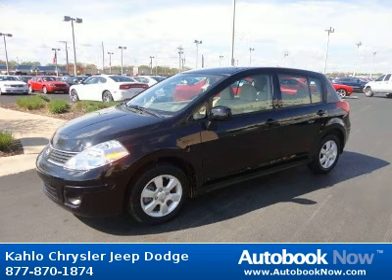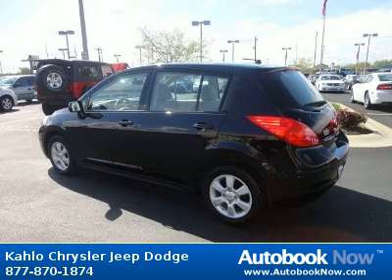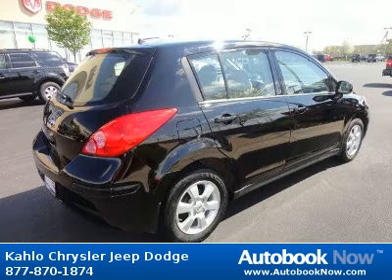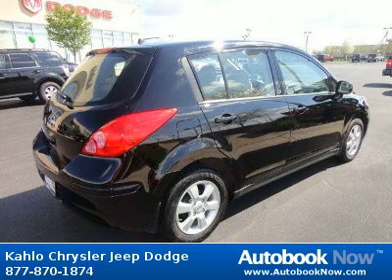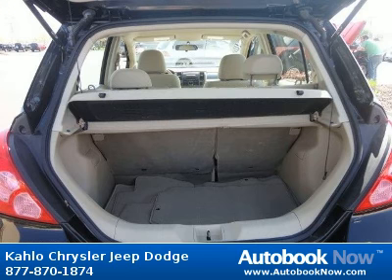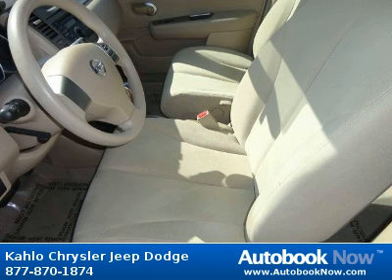2009 Nissan Versa in Noblesville IN for Sale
2009 Nissan Versa
Stock #: 2D90A
Price: $15,236
Miles: 14,522
Body Type: Hatchback
Color: Black
Transmission: Automatic